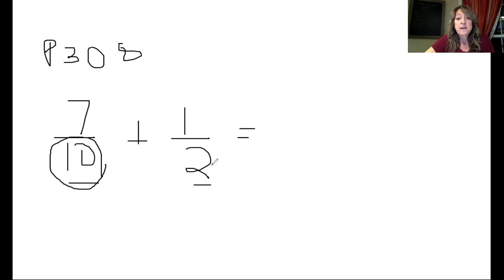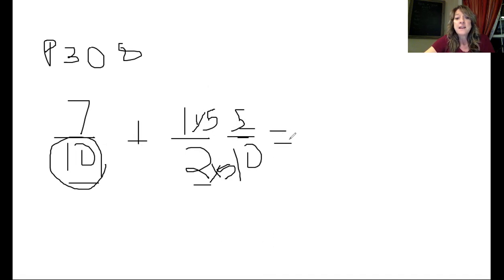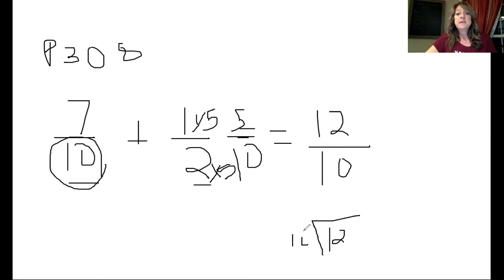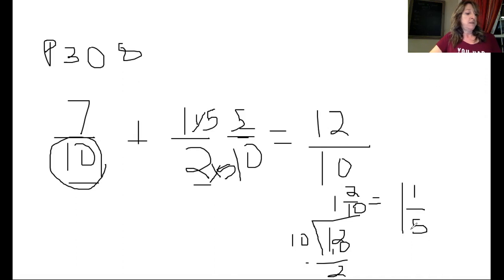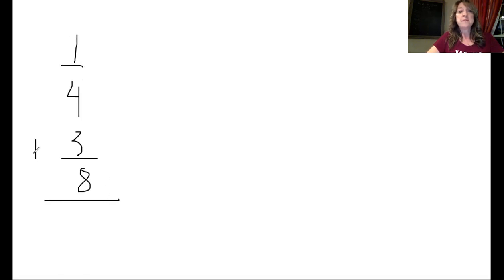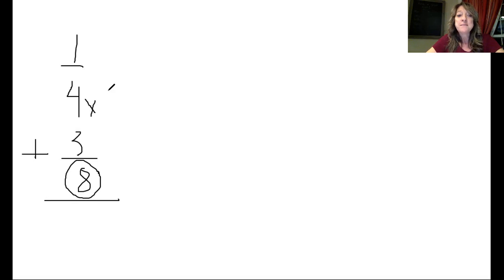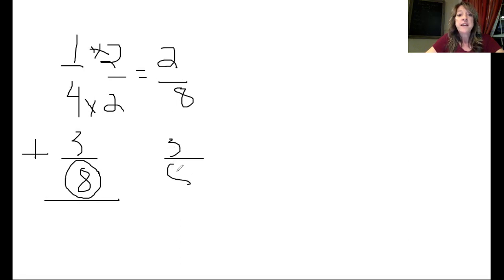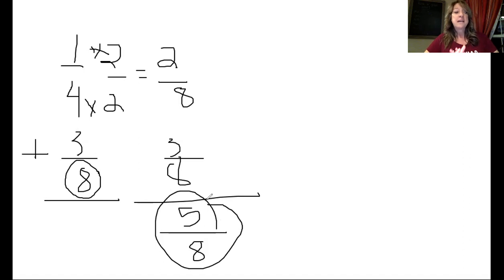Add Fractions with unlike denominators